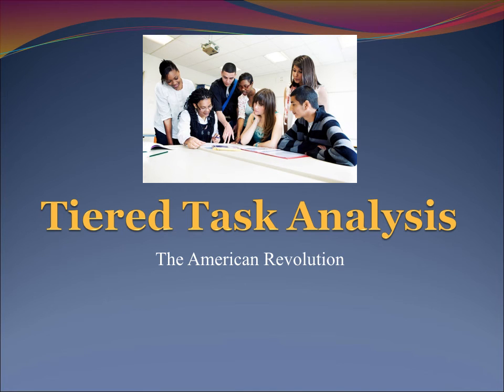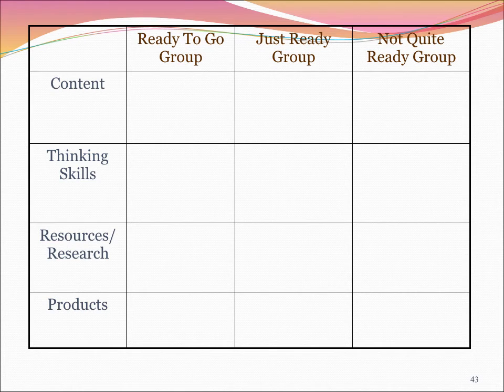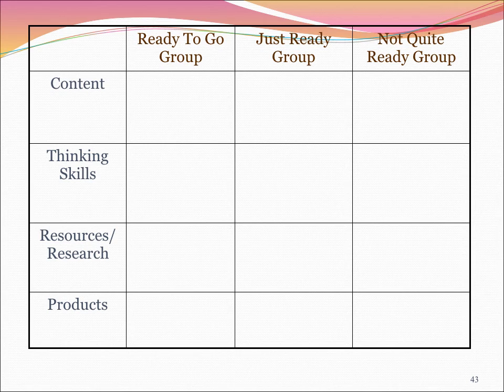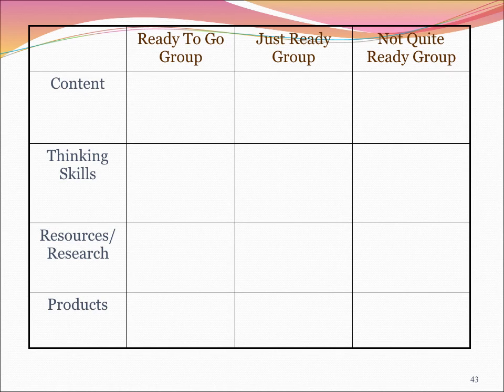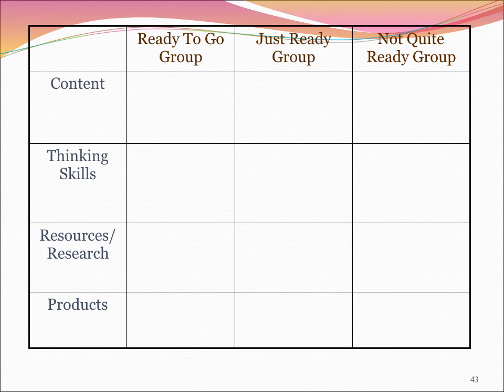American Revolution Tiered Task Analysis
Tiered Task Analysis
American Revolution Task for grade 5 students in heterogeneous classroom